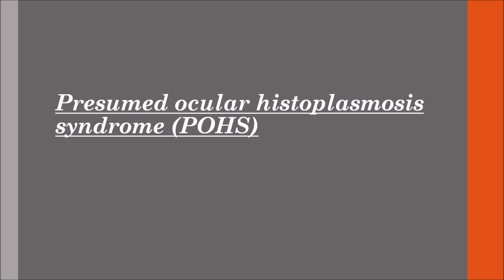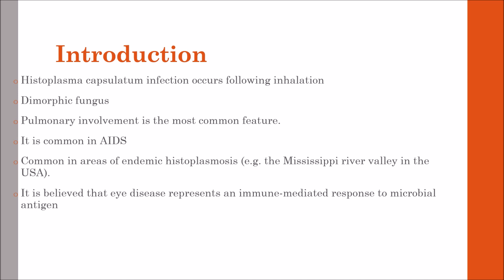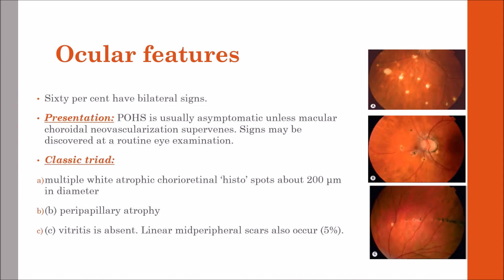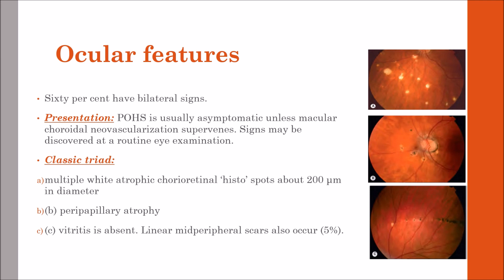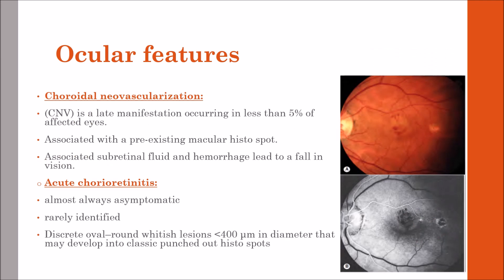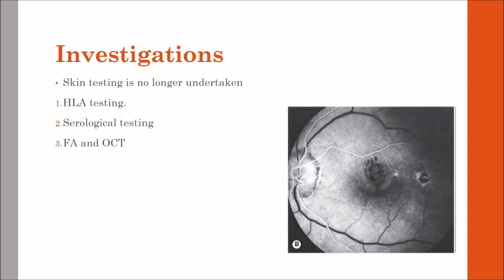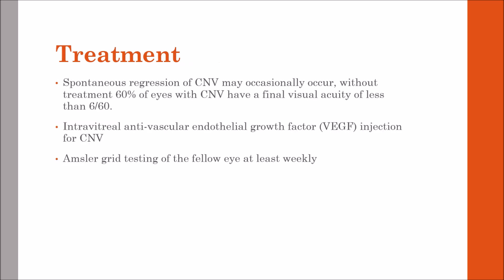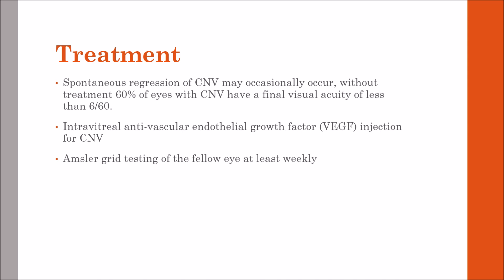Presumed Ocular Histoplasmosis Syndrome (POHS)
Introduction 00:10
Ocular features 01:10
Investigation  03:38
Treatment 4:18